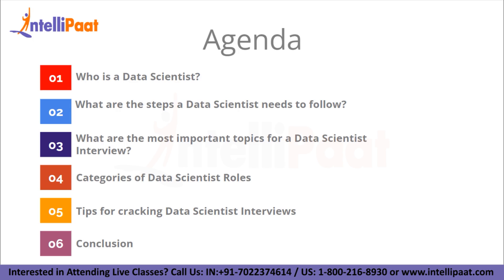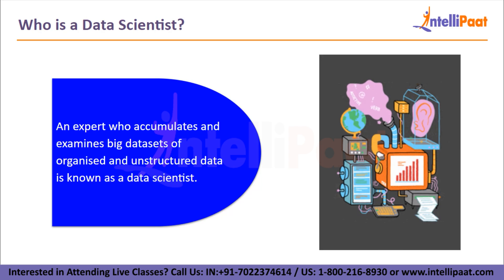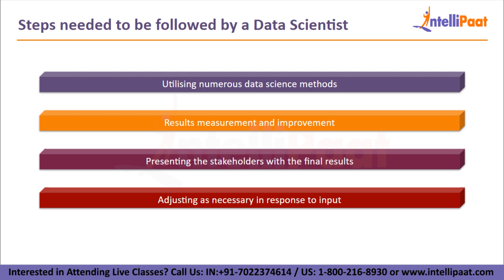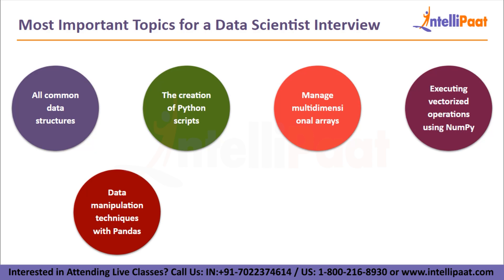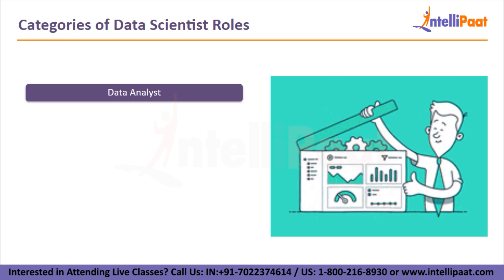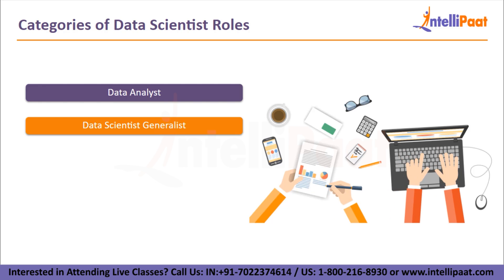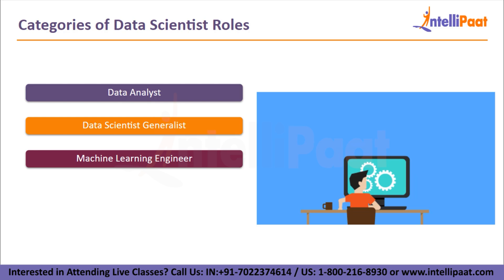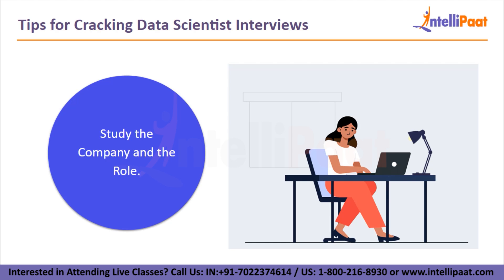How to Crack Data Science Interview | Data Science Interview Questions | Intellipaat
Want to ace your Data Science interview?
So, Yes this video is for you!!

This video will mainly focus on the subject, ‘How to crack Data Science interview’. It will cover all the basics of Data Science and will not just directly jump onto the interview questions. Firstly we’ll introduce you to who is a Data Scientist and the steps a Data Scientist needs to follow. Additionally, it will take a deep dive into the categories of Data Scientist roles and will also give you a few tips on How to crack your Data Scientist interview, at last, will end with a conclusion.

Intellipaat Edge
1. 24*7 Life time Access & Support
2. Flexible Class Schedule
3. Job Assistance
4. Mentors with +14 yrs
5. Industry Oriented Course ware
6. Life time free Course Upgrade